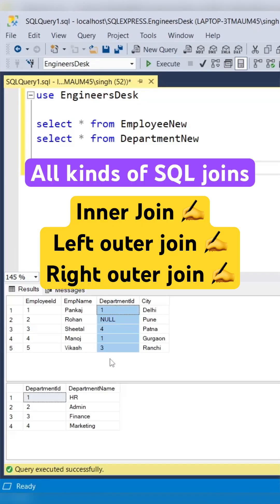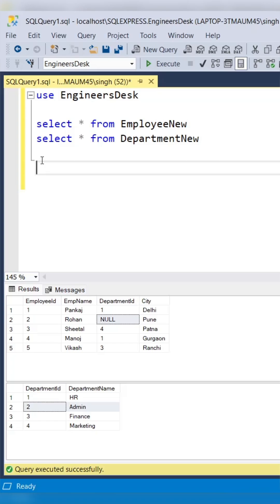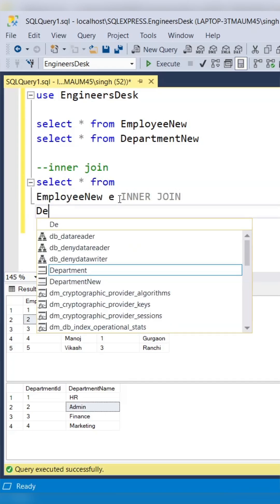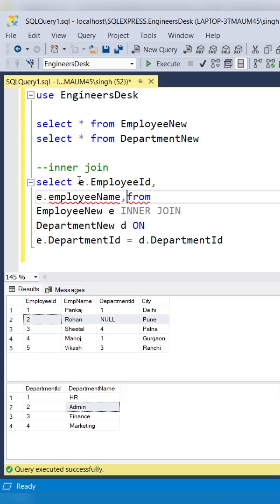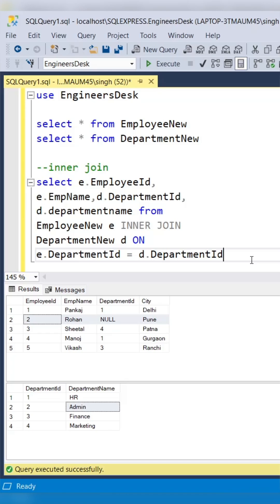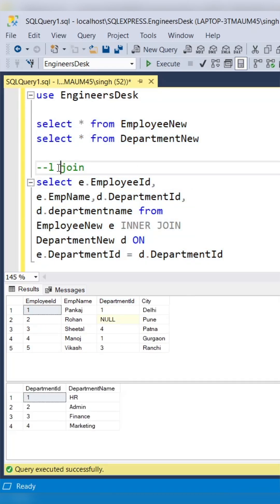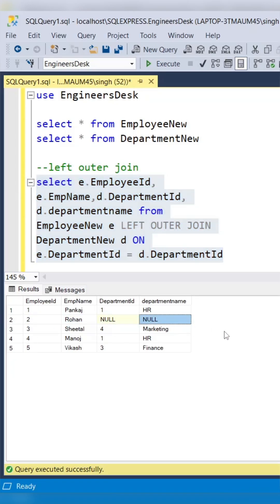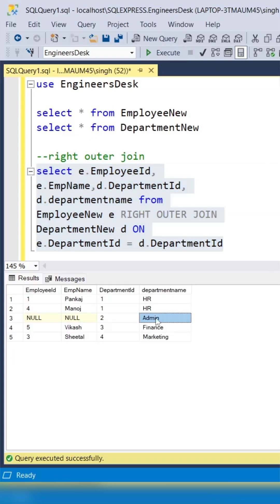SQL joins in details - inner join, left outer join, right outer join